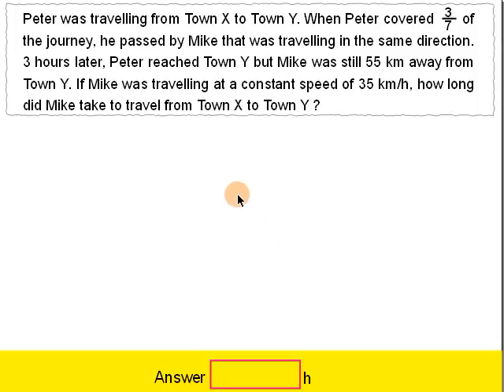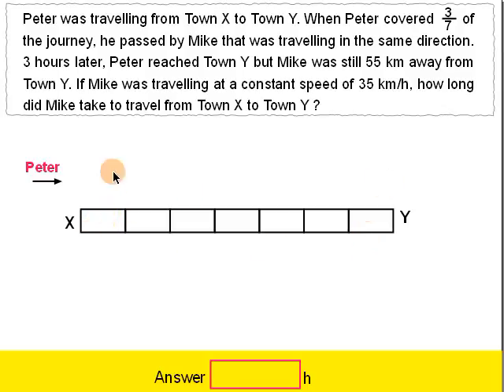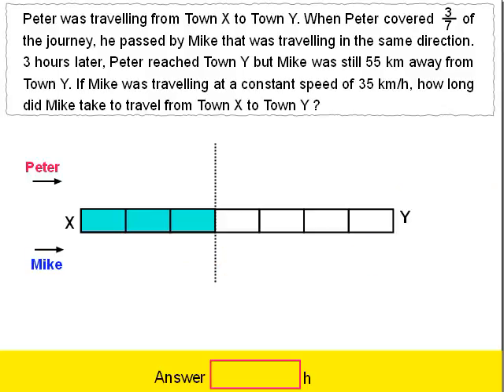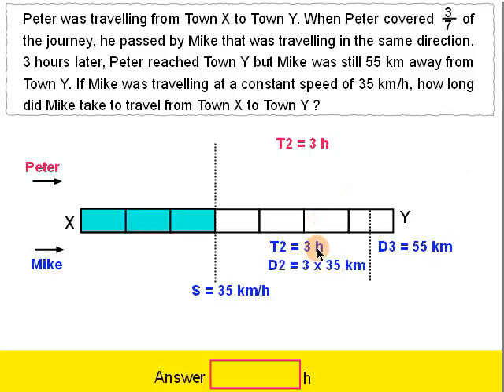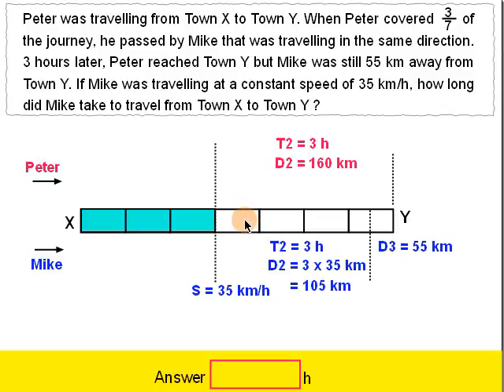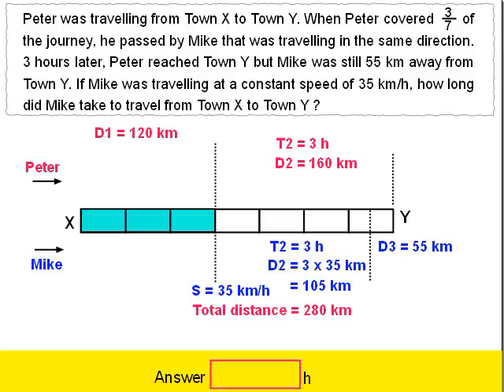P6 Speed 33